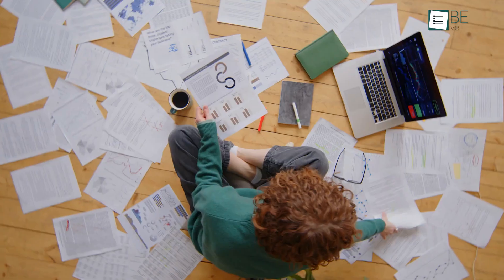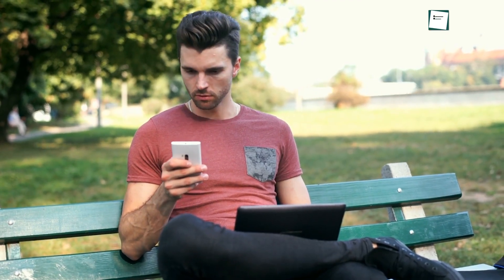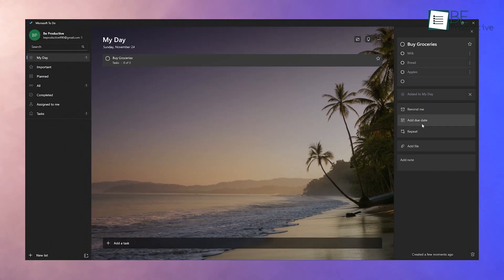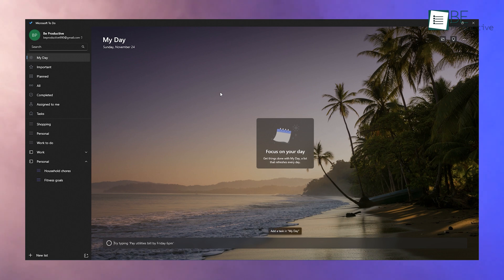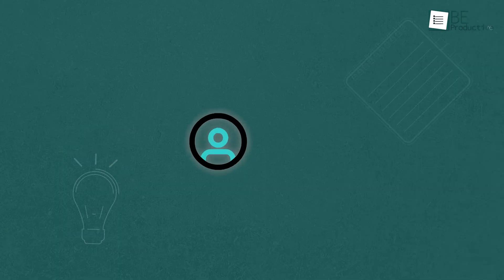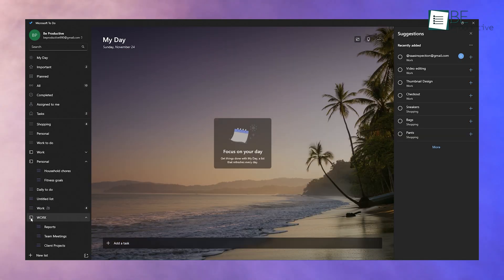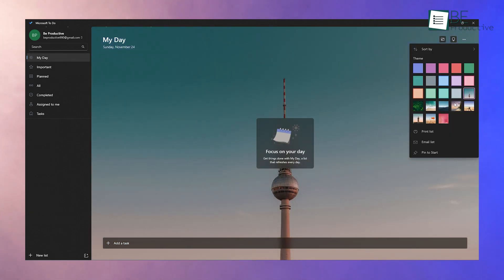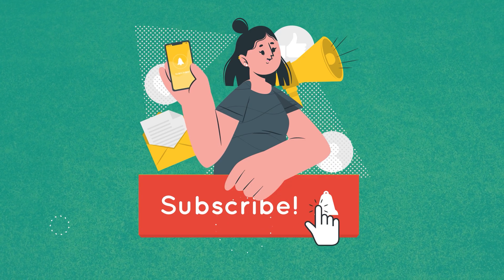Microsoft To Do for Beginners (Complete Guide)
Learn how to master Microsoft To Do with this step-by-step beginner’s guide! From setting up tasks to organizing lists and collaborating with others, this tutorial covers everything you need to boost productivity and stay organized. Perfect for managing work, personal goals, or both—start using Microsoft To Do like a pro today!
Intro and Animation Credit:
10Studio: